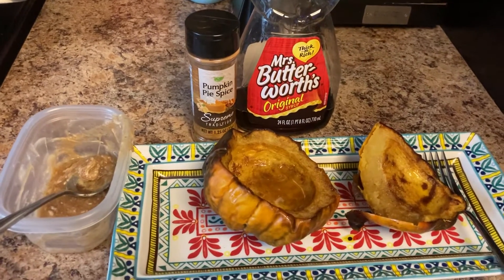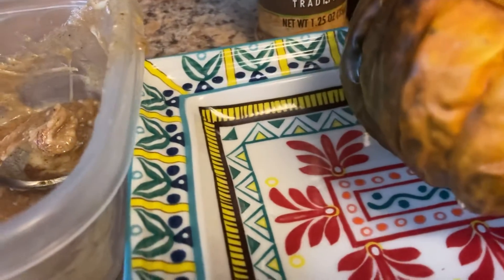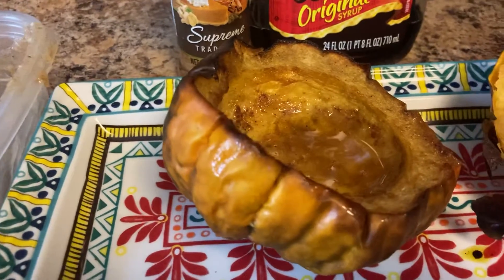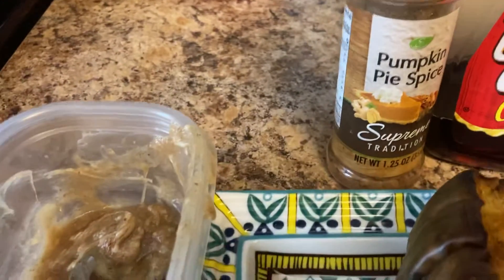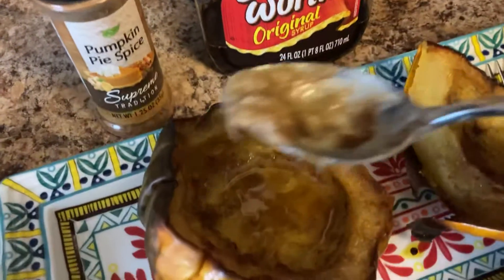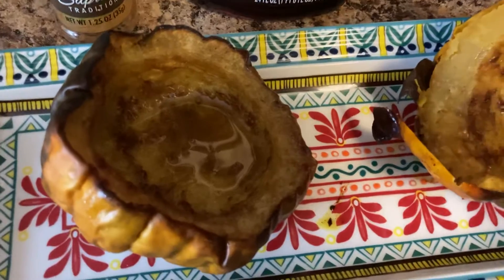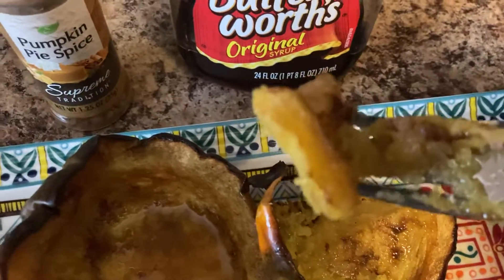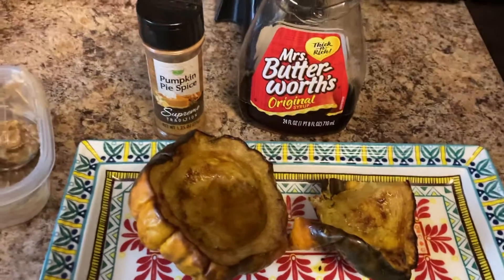Roasted Acorn Squash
Delicious acorn squash with 3 simple ingredients
Butter 1/2 stick to a whole stick depending on how many squash you have. Add 1/2 cup syrup your choice and cinnamon nutmeg cloves or use pumpkin spice seasoning blend
Bake for 30-35 minutes at 400 degrees and enjoy
You can also slice it and turn it after 20 minutes